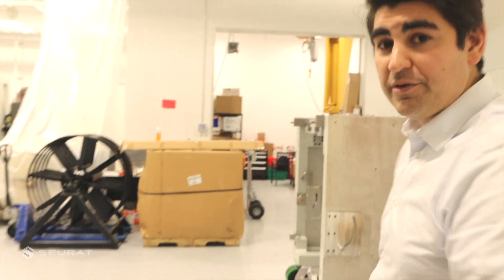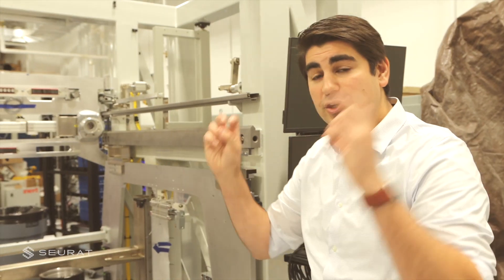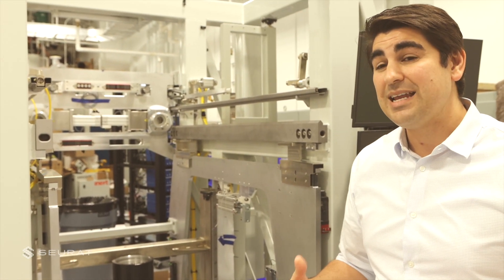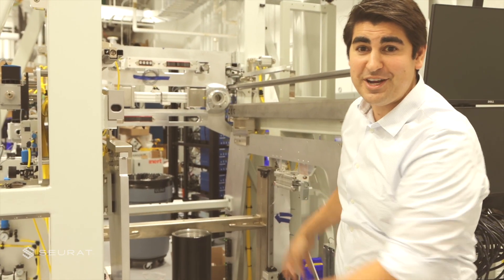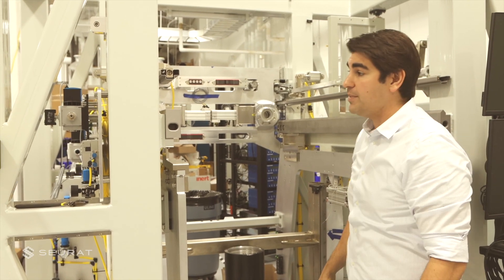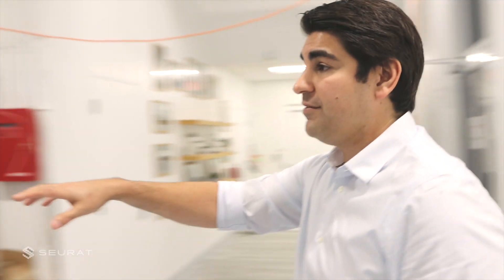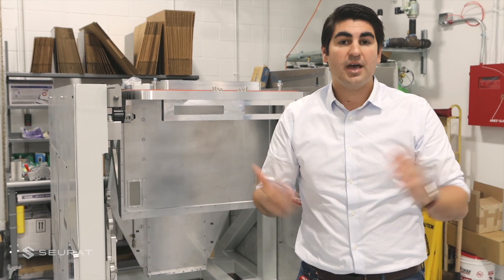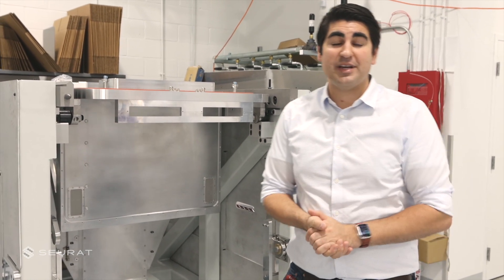Pilot Factory Update - November 2022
Update on how things are shaping up at the World's 1st Area Printing Factory!

This pilot facility is 7,000 sq. ft and capable of manufacturing 25 tons of metal parts/year. CEO James DeMuth takes you on a tour and provides a glimpse into our 1st generation printer and innovative print cartridge technology.

Link to the Oct 6, 2022 Boston Globe story that announced our factory expansion